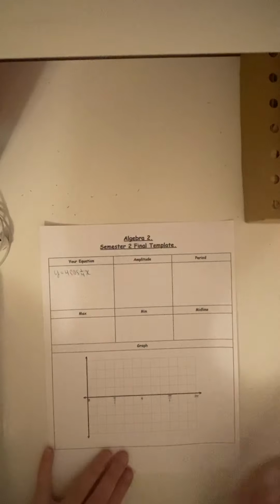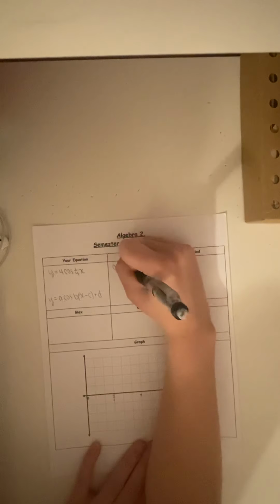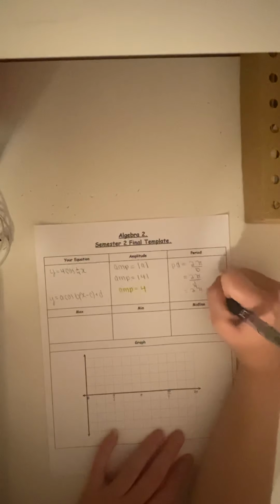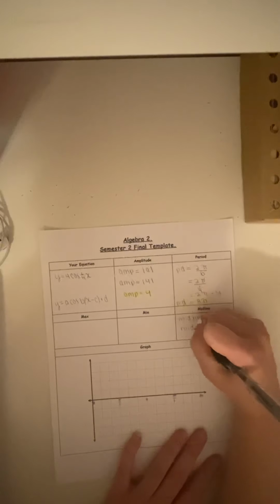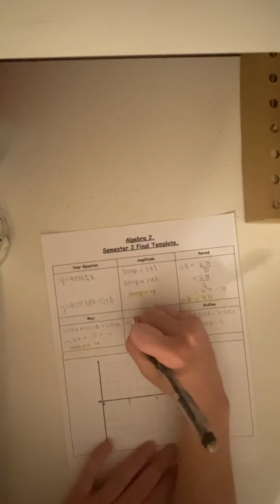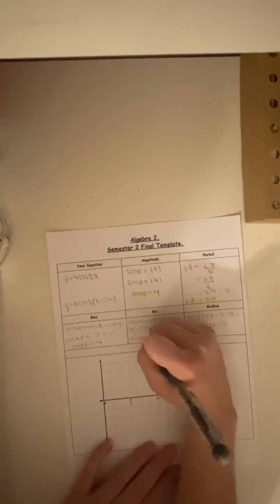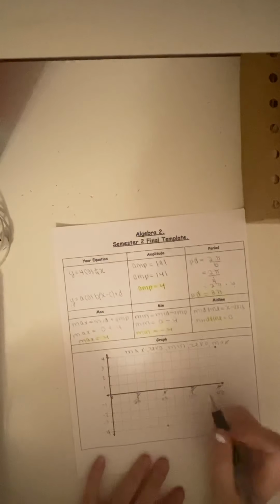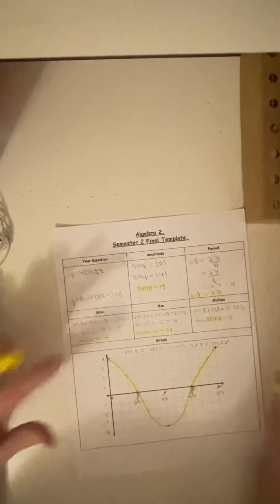Algebra 2/Trigonometry Semester 2 Final